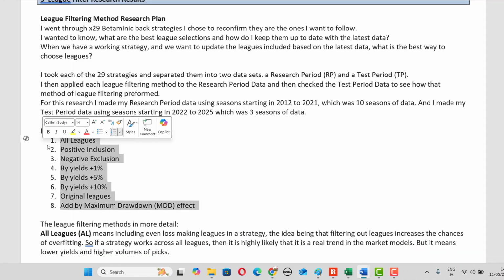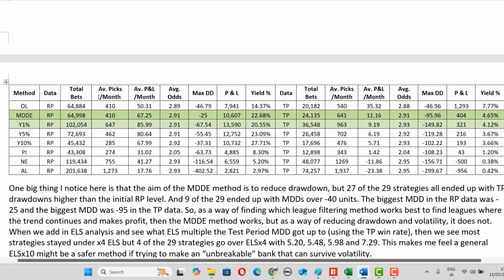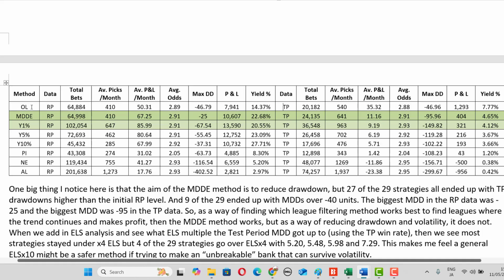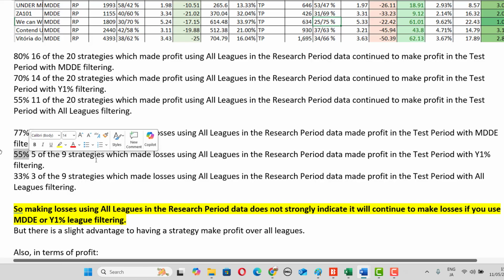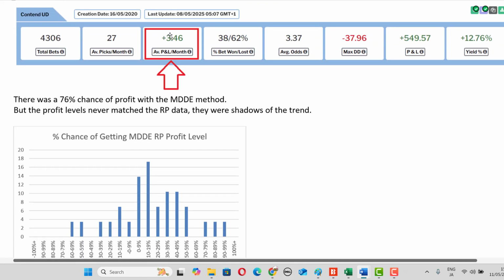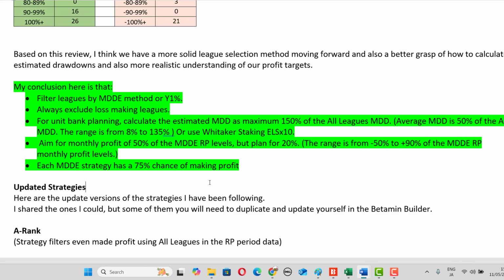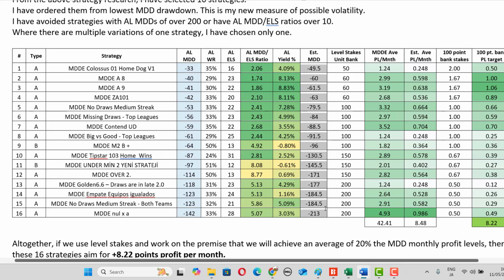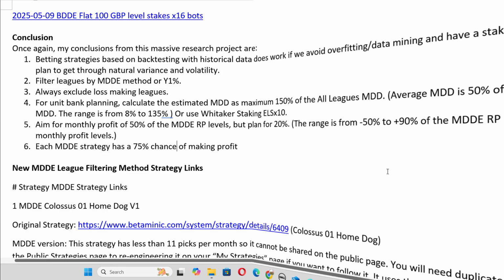WHICH LEAGUE FILTERING METHOD WORKS BEST?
FOR BETAMINIC BACK TESTING DATABASE OF FOOTBALL STATISTICS & HISTORICAL ODDS

My conclusions from this massive research project are:
1. Betting strategies based on backtesting with historical data does work if we avoid overfitting/data mining and have a staking plan to get through natural variance and volatility.
2. Filter leagues by MDDE method or Y1%.
3. Always exclude loss making leagues.
4. For unit bank planning, calculate the estimated MDD as maximum 150% of the All Leagues MDD. (Average MDD is 50% of the AL MDD. The range is from 8% to 135% ) Or use Whitaker Staking ELSx10.
5. Aim for monthly profit of 50% of the MDDE RP levels, but plan for 20%. (The range is from -50% to +90% of the MDDE RP monthly profit levels.)
6. Each MDDE strategy has a 75% chance of making profit

2 Betaminic big data betting strategies (Can be automated)

2 IPT In Play Trading Data add-on for Bf Bot Manager – Get all the livescores for all the Betfair in-play football games.
4 TippingSports for 3rd party verified tipsters that can be easily automated with a Betfair account.
5 PremiumTradings Betting Broker (Asian Bookies) for access to higher limits, more liquidity, Betfair white label, Pinnacle white label and more.